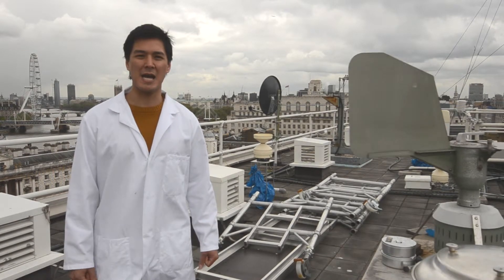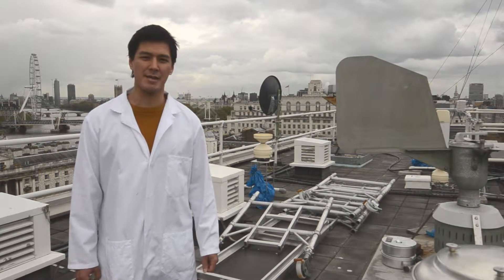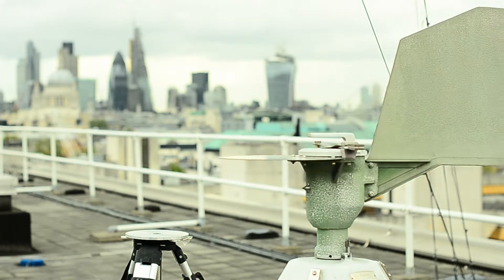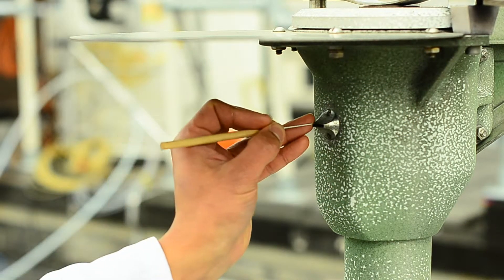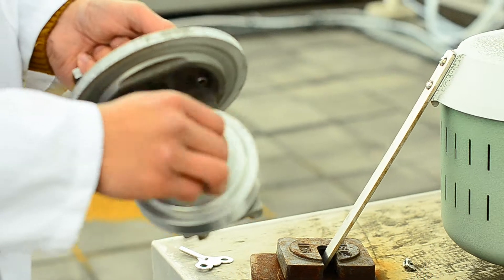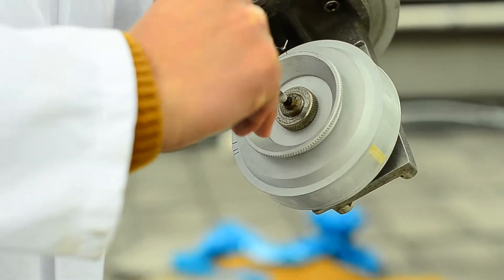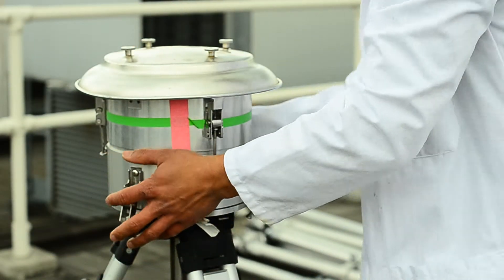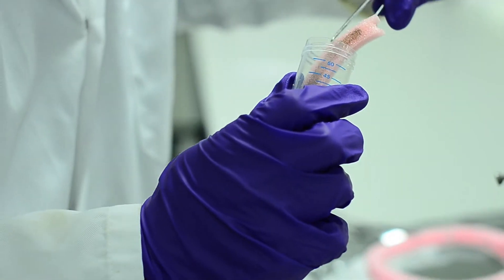Pollen counting on the Roof of the Strand, with Kris Chan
Do you suffer from Hay Fever? Did you know pollen counts for central London are measured by the Department of Geography?

In this video Kris Chan explains how the King's contributes to pollen forecasting.